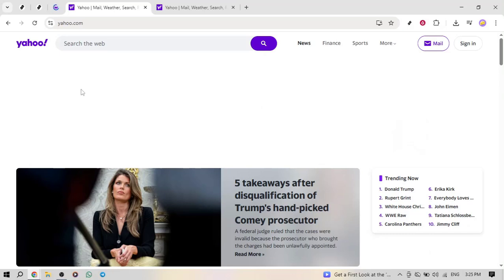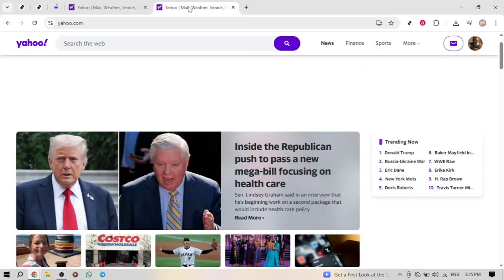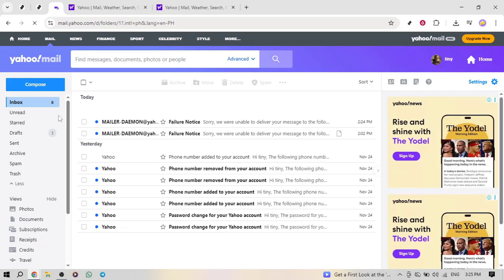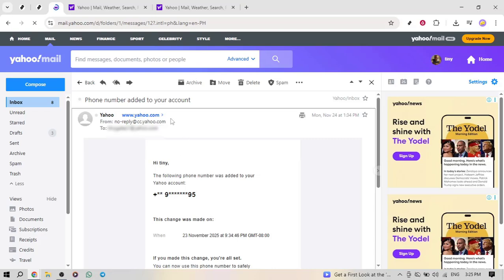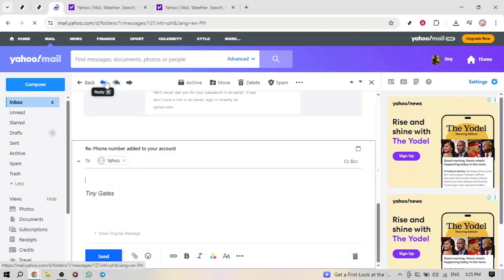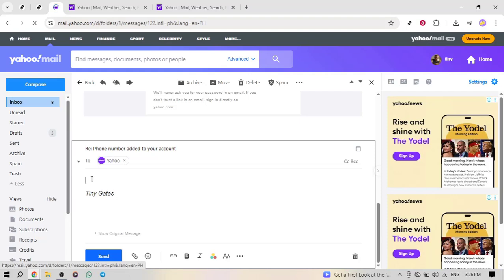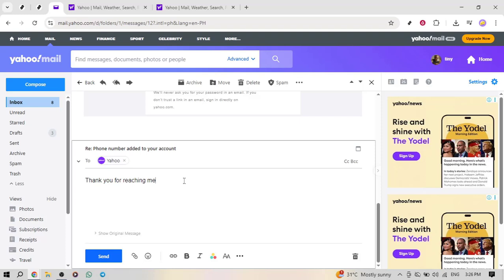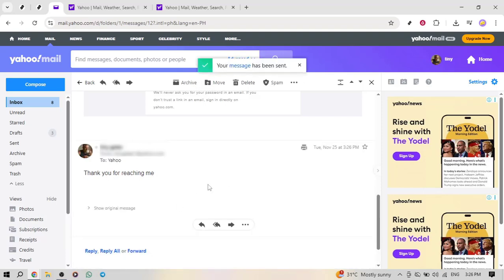How to Reply to Emails in Yahoo Mail 2026 (Step-by-Step Tutorial)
In this tutorial, you’ll learn how to reply to emails in Yahoo Mail step by step using the latest interface.

This video is helpful if you are:
• New to Yahoo Mail and replying to emails
• Unsure when to use Reply vs Reply All
• Responding to emails on desktop or mobile
• Having trouble finding the reply options

In this guide, I’ll show you:
• How to reply to an email in Yahoo Mail
• How to use Reply All correctly
• How to reply from the reading pane or full view
• Common reply issues and how to fix them

This method works on:
Desktop • Web version • Mobile app